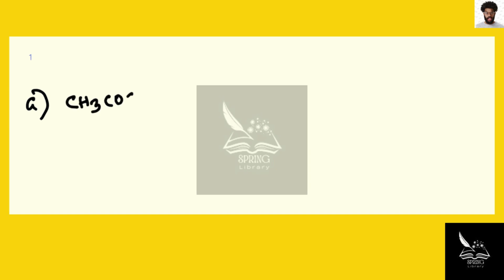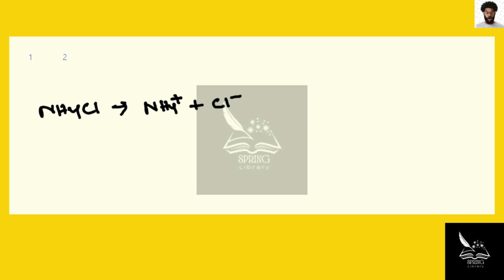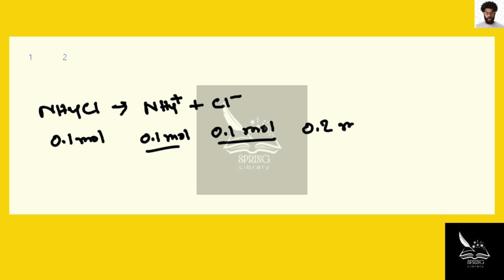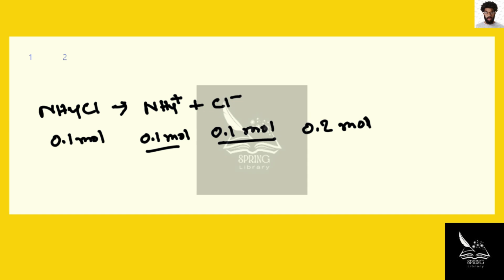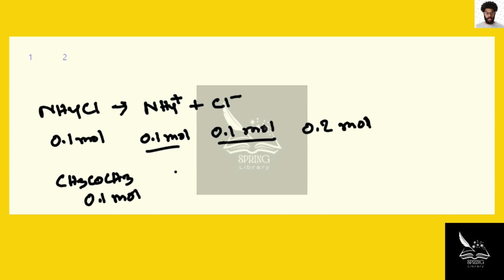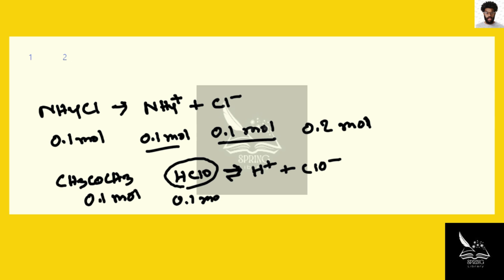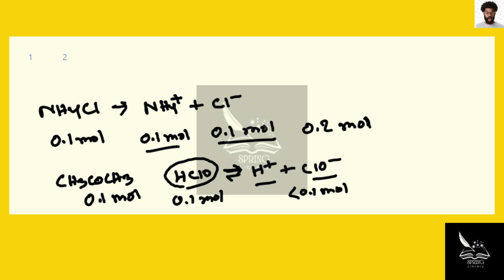[Chemistry] Acetone, is a nonelectrolyte; hypochlorous , is a weak electrolyte; and ammonium chlor